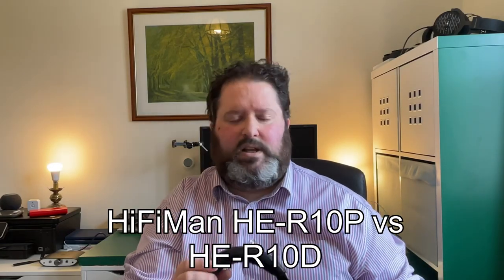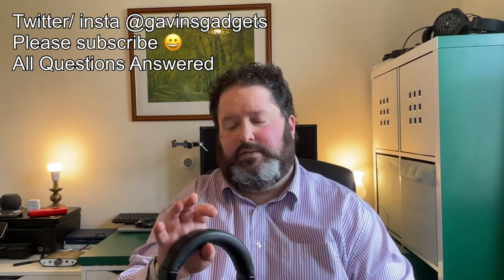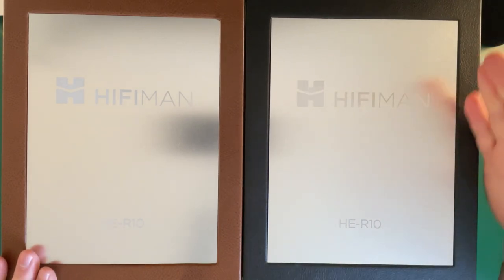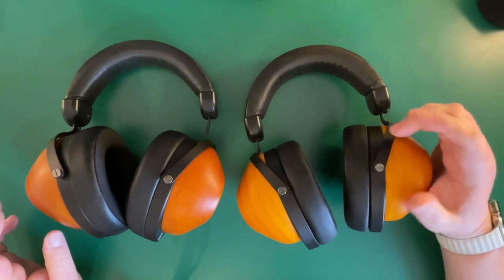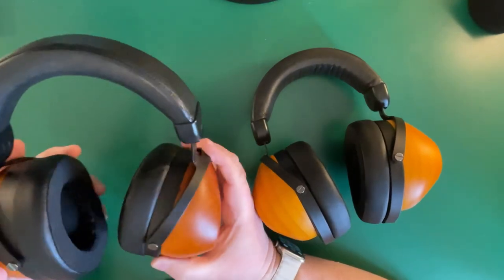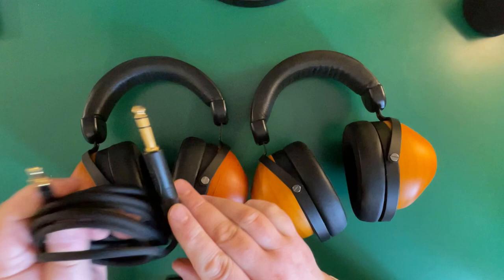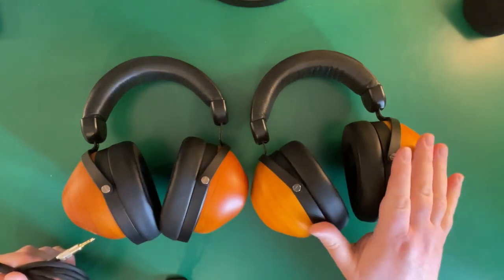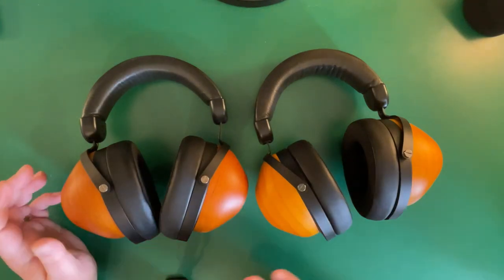HiFiMan HE-R10P vs HE-R10D - Planar vs Dynamic - All the differences!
Welcome to my comparison between the HiFiMan HE-R10P planar magnetic closed back headphones and the HE-R10D dynamic driver version.